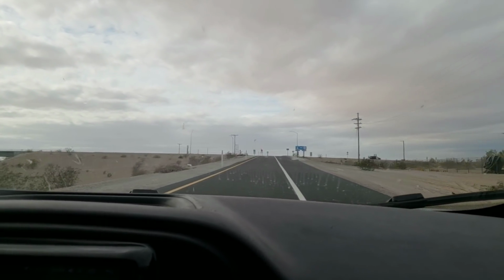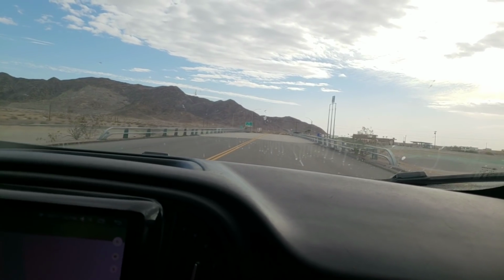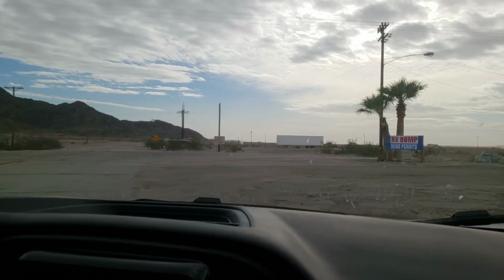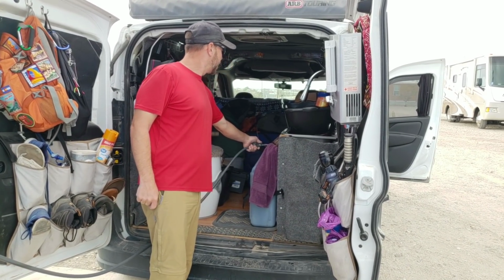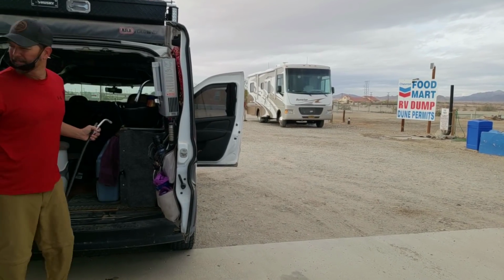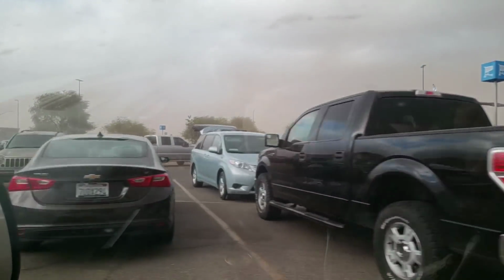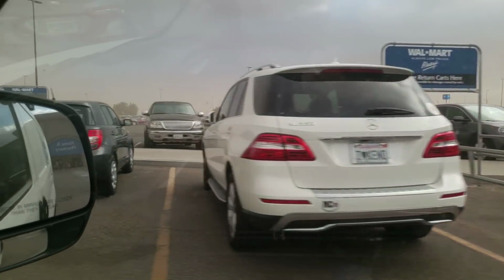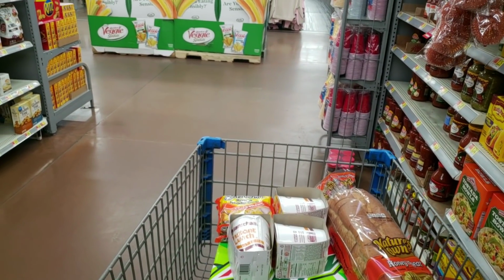DRIVING THRU A HUGE DUST STORM. INSPECTION STATION CROSSING INTO CALIFORNIA.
DRIVING THRU A HUGE DUST STORM.
INSPECTION STATION CROSSING INTO CALIFORNIA.
We are Mike and Stephanie we travel
We live full time in our 2016 Ram Promaster City self built camper we built out ourselves.

Or make a one time donation to our PayPal account for a tank of gas or how ever much you desire.

Stickers are now available $5.00 for 1 sticker or $8.00 for 2 stickers to the same address.  Please put your name and address in the description of PayPal.